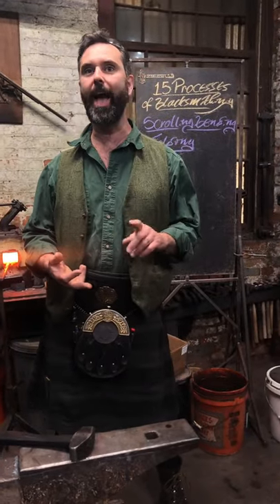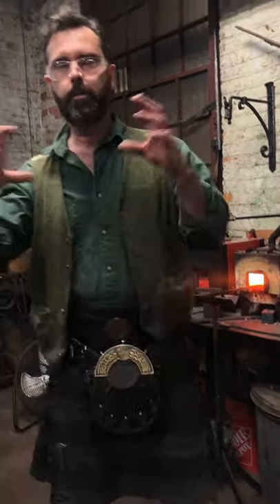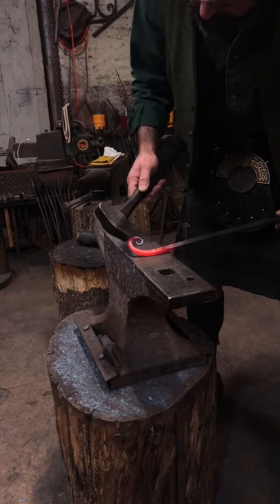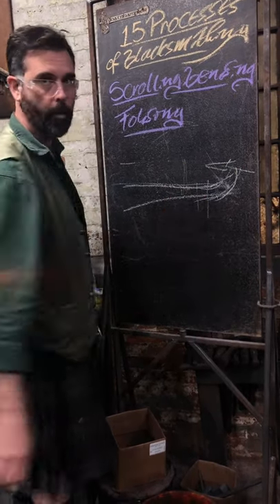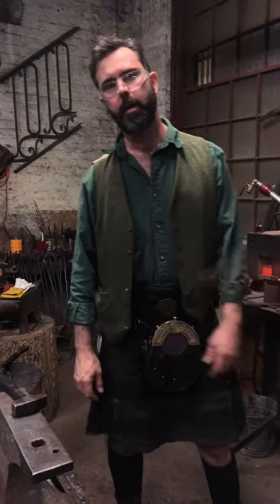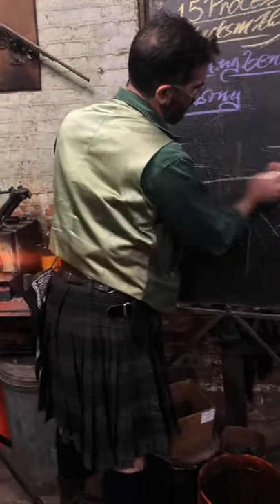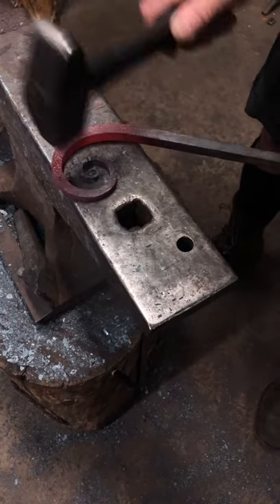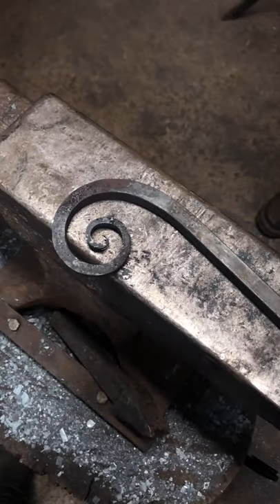Scrolling - 15 Processes of Blacksmithing (Process 7 of 15)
A quick discussion about Scrolling.